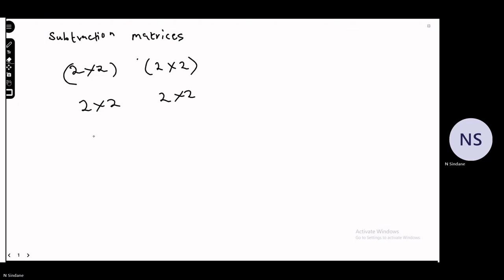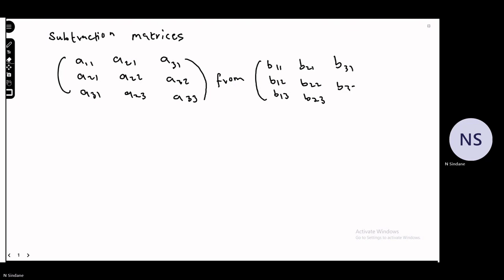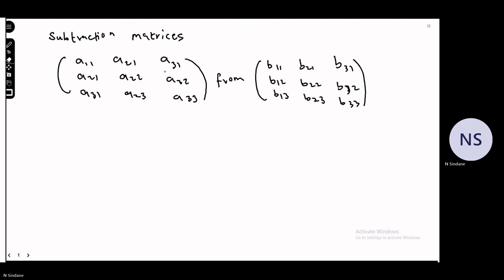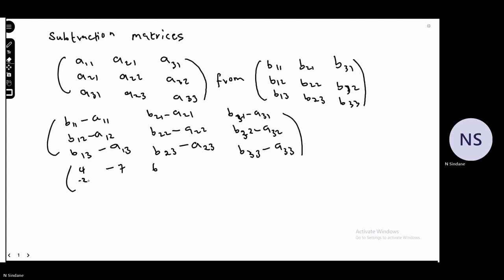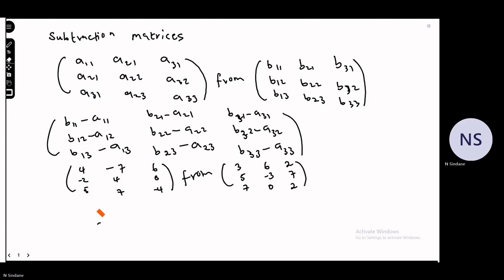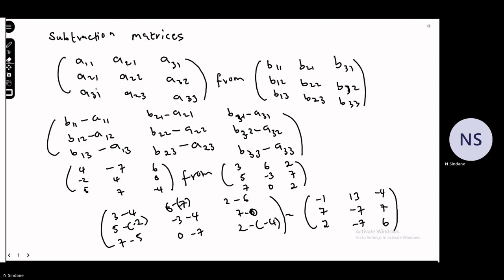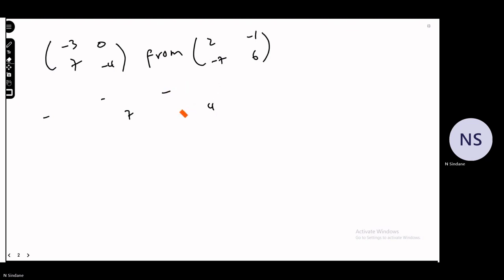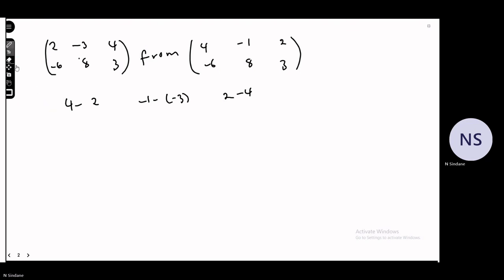subtraction of matrices